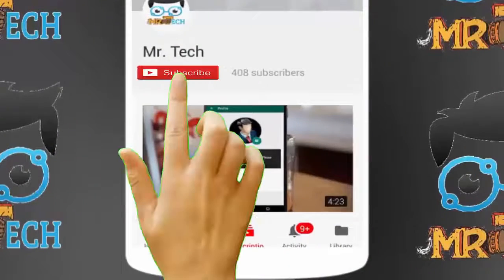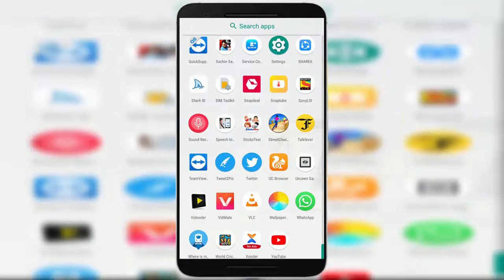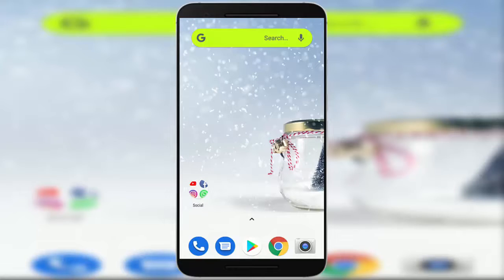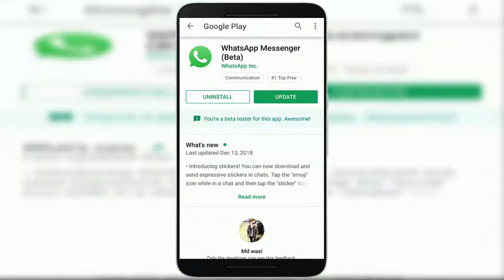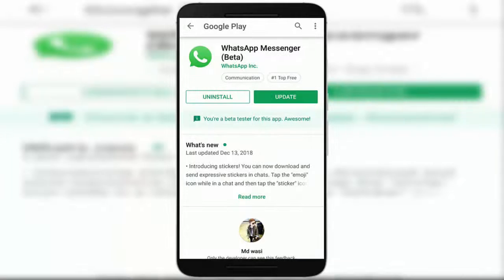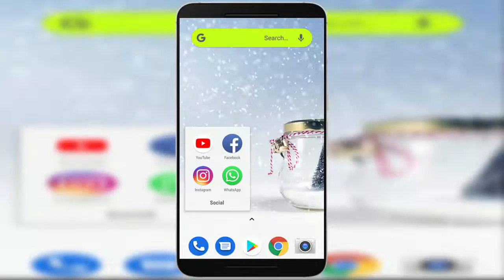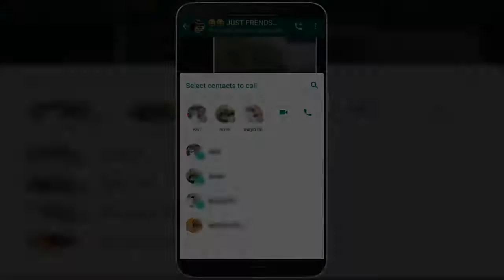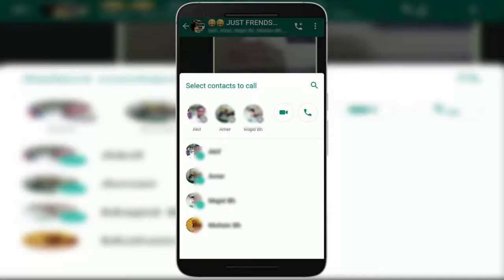Whatsapp New Update for Group Users Make a Group Calls with Group Members in Android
Whatsapp New Update for Group Users Make a Group Calls with Group Members in Android 2018
How to Make Group Call With Group Member in Whatsapp
How to Make Group Calls With Selected Group Member in Whatsapp